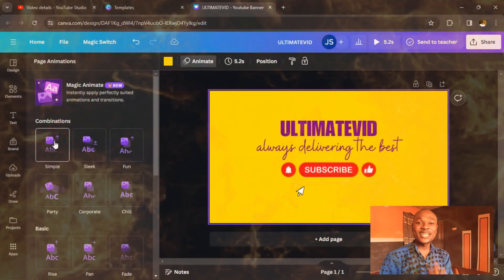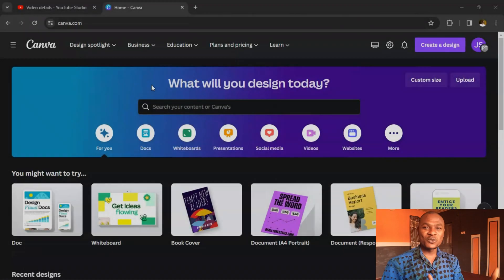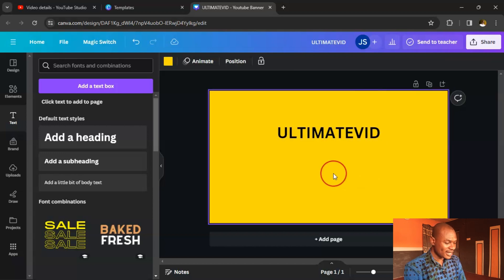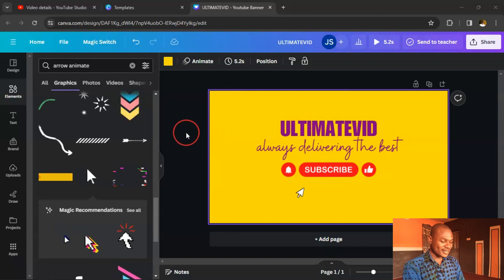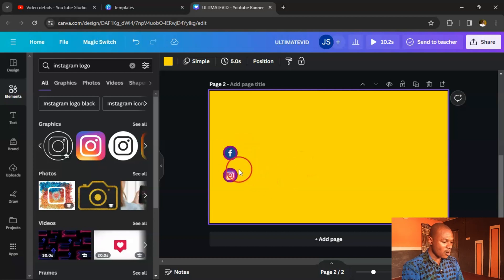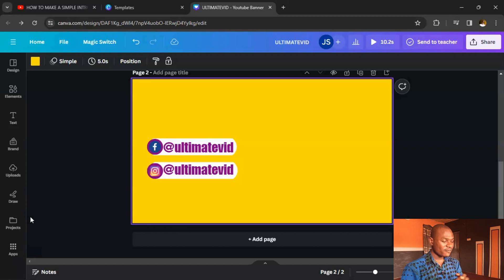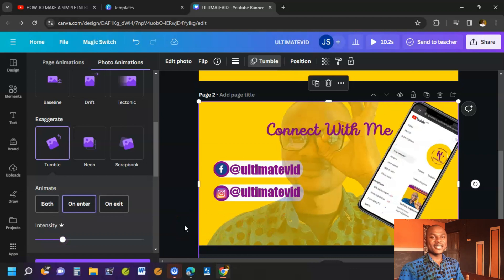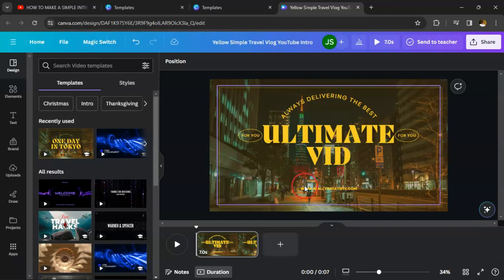Make Professional Intros Fast | Canva Tutorial Ultimatevid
How to Make Intro for Youtube Videos | How to Make intro |Canva Tutorial | Ultimatevid

how to make intro in Capcut, how to make intro video,

🚀 Welcome to UltimateVid - Your Ultimate YouTube Hub! 📹

Ready to embark on your YouTube journey? Look no further! Our channel is your go-to source for all things YouTube. Whether you're just starting out or looking to take your channel to new heights, we've got you covered.

👉 In pursuit of the growth of your channel, we've put up an exceptional material to help you. With this you can grow and equally sustain that growth. You can get this material here: 👇

🛠️ Learn how to customize your YouTube channel, create a Gmail account for seamless access, and kickstart your path to YouTube stardom. We've got step-by-step guides, tutorials, and pro tips to help you every step of the way.

📈 Want to grow your channel and attract a massive audience? Our expert insights and growth strategies will empower you to make your mark in the YouTube world. From SEO tricks to content ideas and audience engagement, we're here to supercharge your success.

🔔 Let's transform your YouTube aspirations into a thriving reality. It all starts here at UltimateVid.

Music Owner: Steve Ralph (HAAWK for a 3rd Party)
Music Title: Happiness
Source: CapCut App.

Your YouTube adventure begins now!